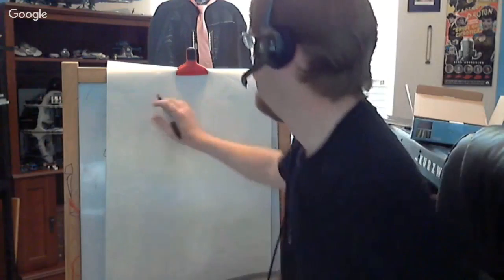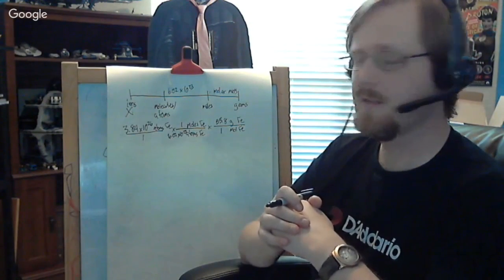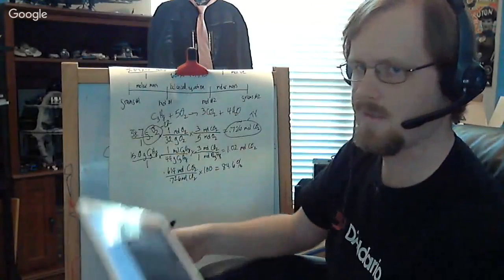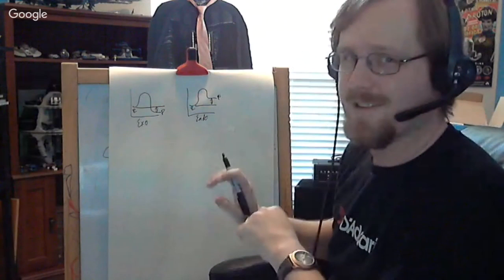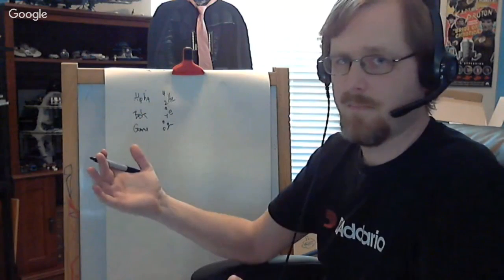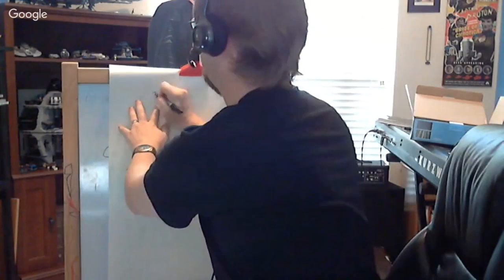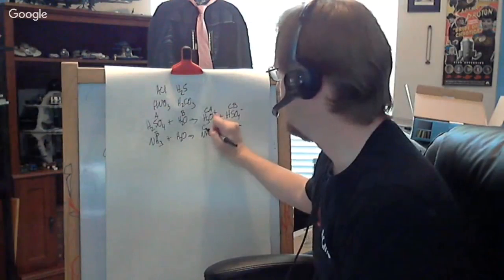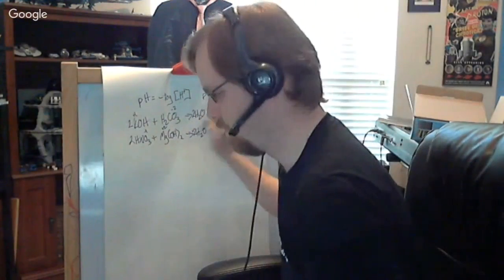Spring Semester Review Part 2